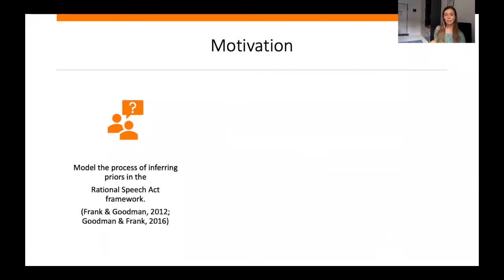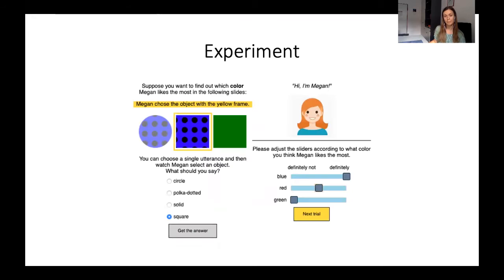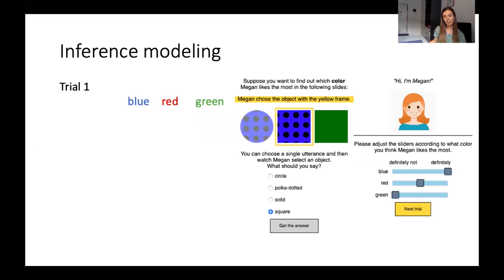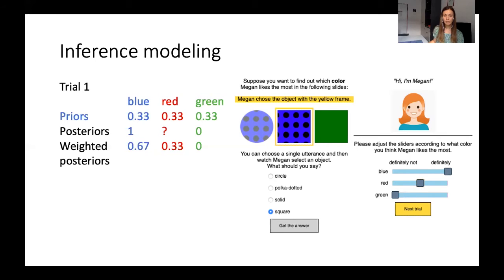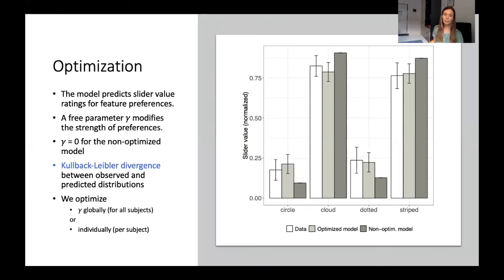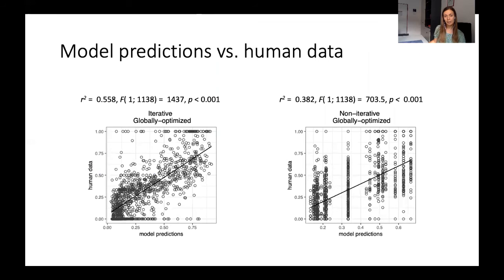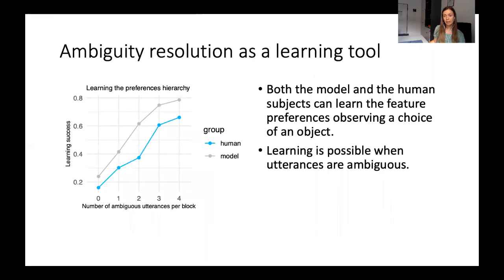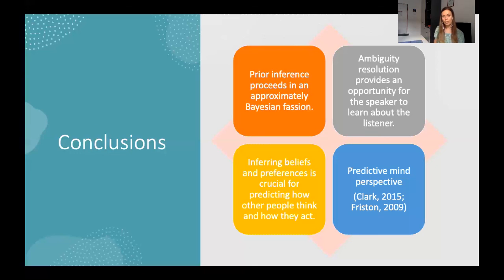Bayesian Preference Inference in Dialogue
Poster Presentation Video @CogSci2020.

Abstract:

A word is referentially ambiguous if it has several potential referents. Observing how listeners make choices among those referents can reveal their hidden beliefs and preferences, as well as reflect their reasoning strategies. We asked subjects to observe how one of the objects is chosen following a possibly ambiguous utterance and to infer which preferences the
listener may have had in mind when choosing that particular object. In order to adjust this interaction to a dialogue-like setting, we extended the traditional one-shot reference game to a round of 4-trial games. Moreover, we modeled the process within the Rational Speech Act framework, implementing iterative inference over multiple trials, where posteriors from previous trials carry over to the next trial as priors. The model predicts human inference behavior better than a baseline uniform model, as well as better than a non-iterative model. The results imply that, in principle, humans are able to compute Bayesian-like inferences in dialogue, learning about the beliefs and preferences of others in a cumulative manner.